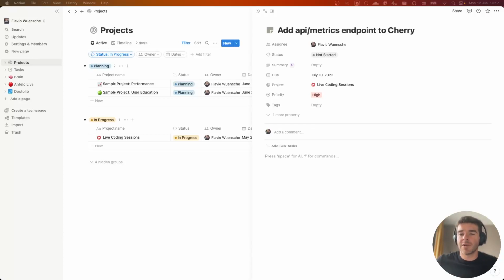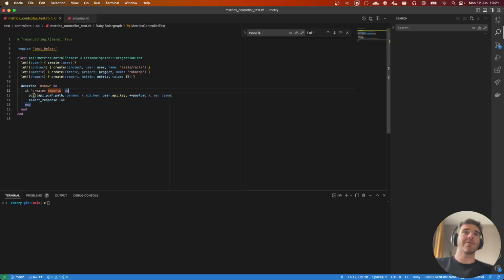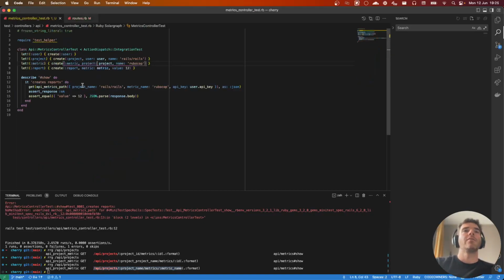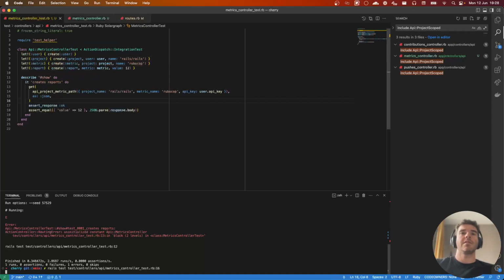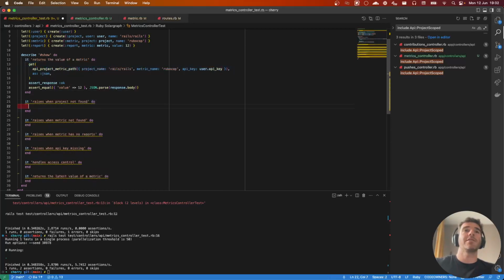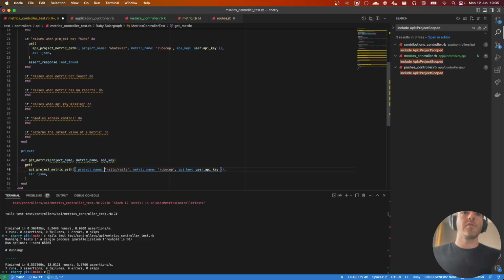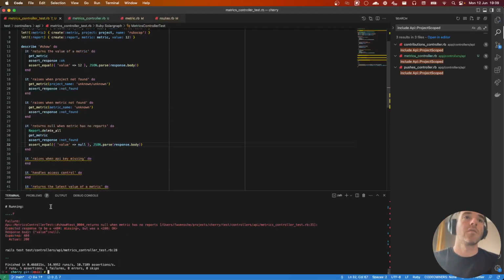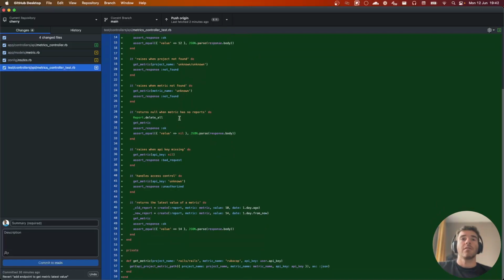Adding a Rails API endpoint + controller tests 🔴 LIVE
Cherry is a tool for tracking your technical debt.

00:18 Specs
02:05 First controller test
05:48 Changes to specs 😅
06:25 Add the new API route
07:38 Fix the first test
08:28 Create the controller
11:47 Write tests and fix them
24:40 Review the code